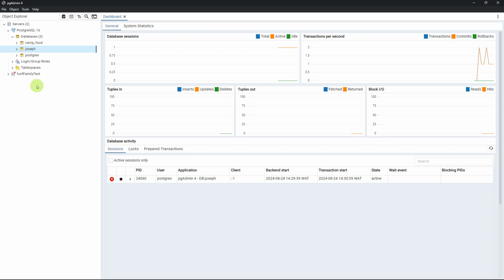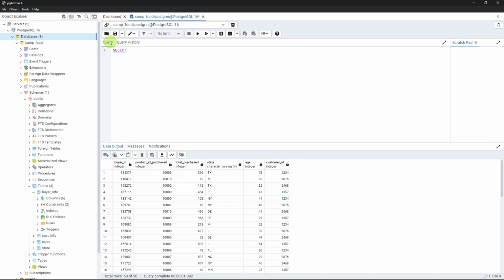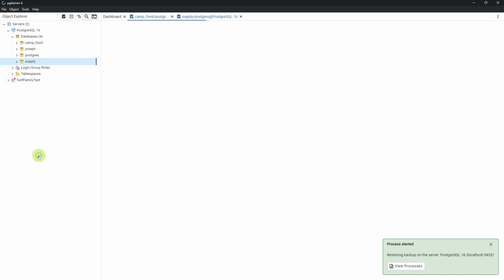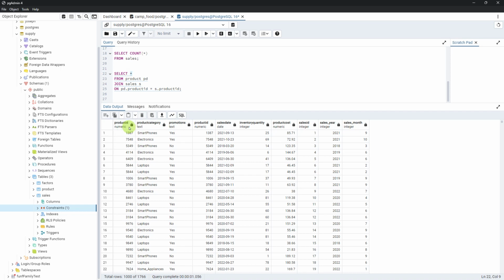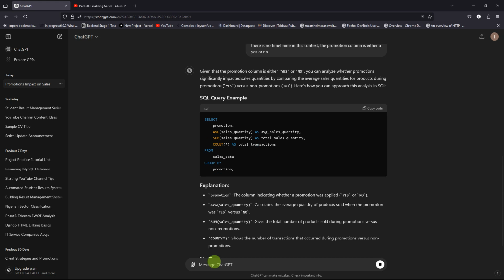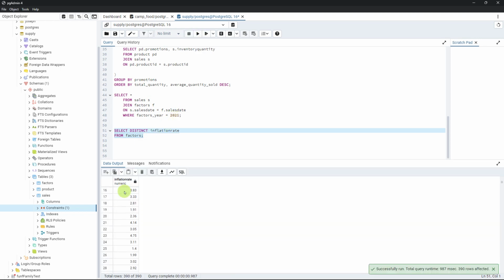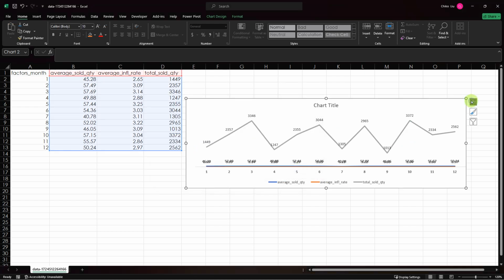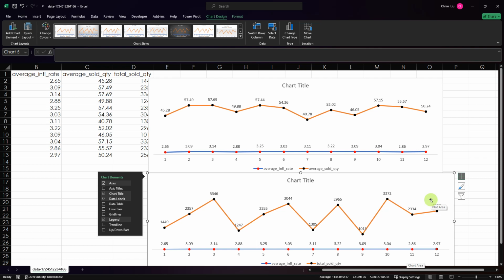brainstorming session in SQL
brainstorming session I had with some pretty amazing people